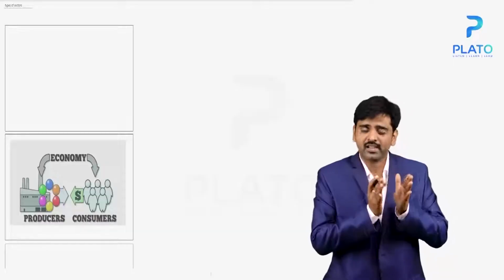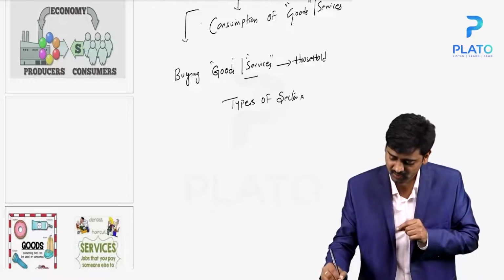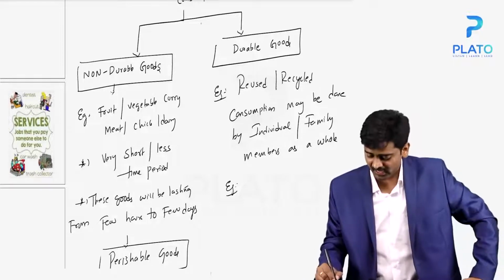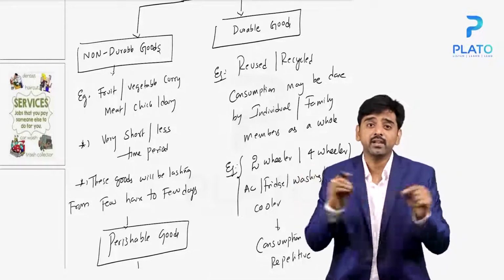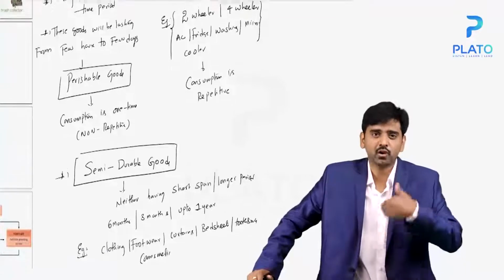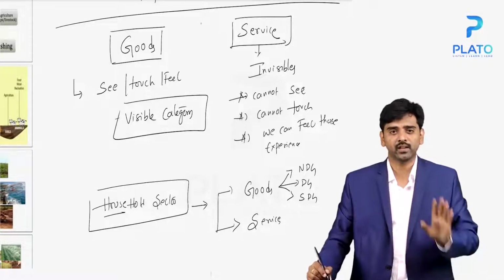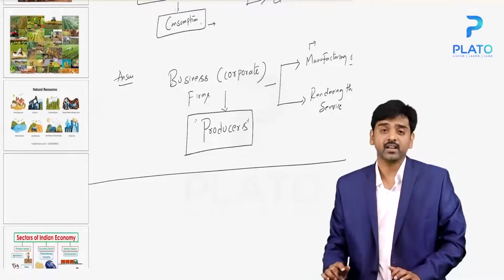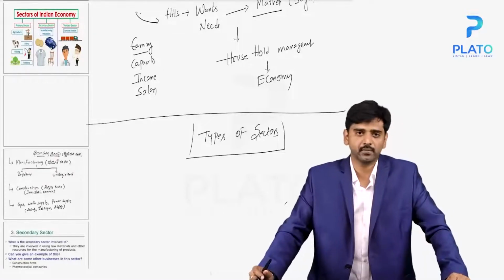Types of Goods and Differences (English)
What are Durable Goods?
Durable goods, as the name suggests, are long-lasting goods that are able to last for a really long time without losing is primary functionality. These are a category of tangible products that can withstand the test of time and can be used several times before they start to deteriorate. Durable goods can easily last a couple of years without any significant damage, so they are also called consumer durables. They can be used repeatedly and their utility is not exhausted by single use; in fact, it yields utility over time. For example, products such as cars, furniture, appliances, consumer electronics, tools and equipment, sporting goods, jewelry, semiconductors, etc.
What are Non Durable Goods?
Unlike durable goods, nondurable goods are not meant for repeated use and in fact, they start to wear out after the first use itself. Nondurable goods are soft goods that can be used only once and their utility is exhausted after the first use. These are goods that are intended to be used for a very short period of time. According to the United States Bureau of Economic Analysis, nondurable goods are those considered to be used within three years and must be bought again in succession for use. These are also called consumable goods because they cannot be consumed more than once.
Plato is an emerging educational Platform with a mission to enable students to prepare for exams online along with productive learning programs. The study material offered includes prep for competitive exams, such as various state government exams like TET- DSC, APPSC, TSPSC, and a few others. With Plato, we aim to promote a multi-lingual and productive app while shaping the leaders of tomorrow. Online exam preparation is one of the most interactive methods to learn, and Plato makes it possible. It also provides additional online test series, quizzes, etc to make learning effective.

LISTEN to the videos and get easy access to quality content that is offered during online teaching. 🎞️
LEARN with the productive measures that have been put to use after measuring the effective results of the programs as well as other features offered. ⌨️
LEAD their careers ahead with everything that has been taught and work towards the long-term goals that have been set up by the students. 🎓